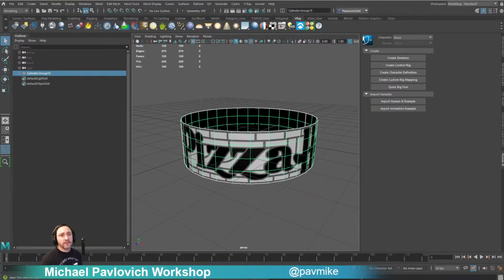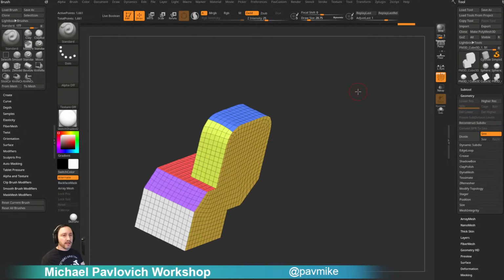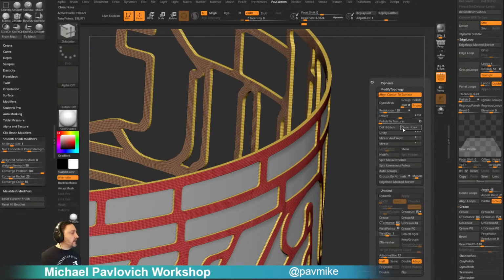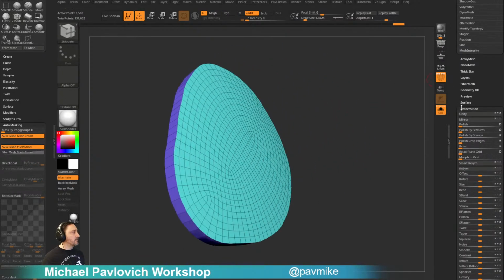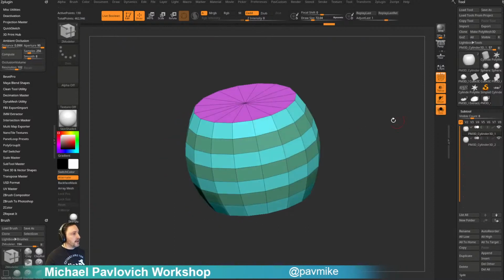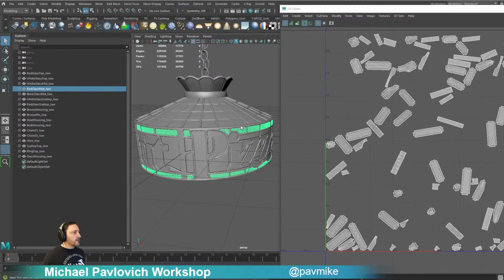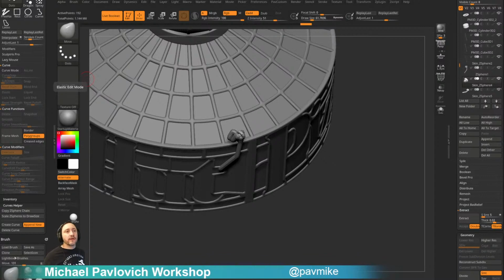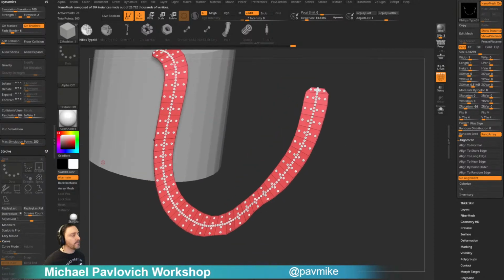TMNT Part 3 - Vintage Pizza Hut Lamp Deep (dish) Dive, and a ton of other odds n' ends!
0:00 - Intro
5:29 - ZBrush Hard Surface Linear Walkthrough Doc
9:35 - IMM Sphere Curve Brush
11:49 - IMM Plane Curve Brush for Nanomesh
15:16 - Subdivision History and Elastic Brush
17:24 - Hard Surface ZRemesh
19:40 - ZBrush Hard Surface Linear Walkthrough Doc
24:39 - Transparent ZBrush Render
25:35 - Pizza Hut Text Setup
29:54 - ZBrush Import and Text Polygrouping
40:10 - Extract and Panel Loops
43:20 - Lamp Blockout and Checker Glass
48:52 - 3D and 2D Concepting
51:40 - Silhouette and Thumbnail
55:56 - Thin Extraction to Thickness
58:14 - Polish by Features and Edgeloop Bevel
1:01:50 - Bevel Pro
1:09:30 - ZPlugin Ambient Occlusion Mask
1:14:44 - ZBrush Hard Surface Linear Walkthrough Doc
1:17:34 - Fat Cylinder Polish with Unweld
1:22:23 - Bracket Model ZRemesh
1:24:17 - Chain Creation
1:27:00 - Wire Creation
1:31:00 - Substance Painter Setup
1:32:20 - Marmoset Setup
1:35:55 - UVs
1:37:05 - Eye Material Setup
1:41:33 - Skateboard Trucks Shape Creation
1:43:24 - Paint Handprint in Painter
1:46:09 - Belt Knot
1:48:40 - Shoelace Knot
1:51:00 - Ornate Detail
1:56:40 - Masking Multiple Polygroups
2:03:30 - Cloth Wrinkles and Thickness Reconstruct
2:07:05 - Texture Wood vs Model Wood
2:09:29 - Wooden Plank Techniques
2:13:20 - Same Sized Rivet Techniques